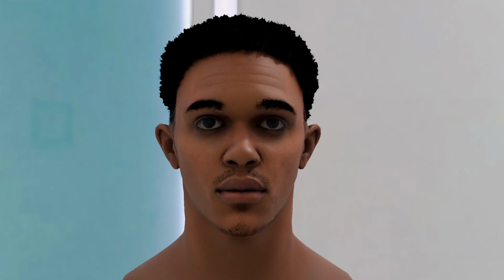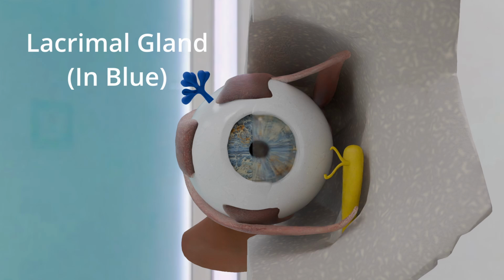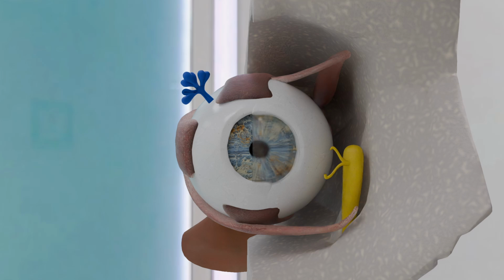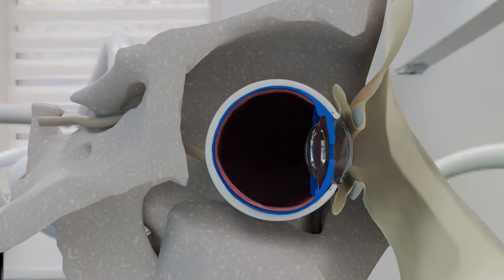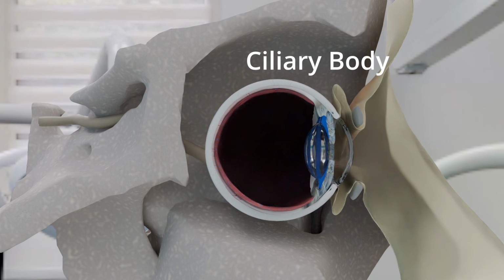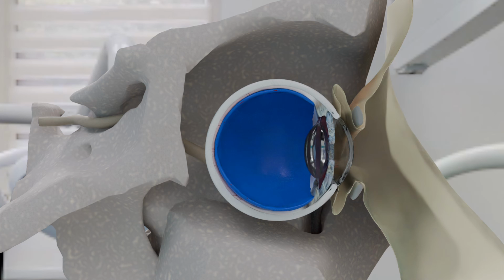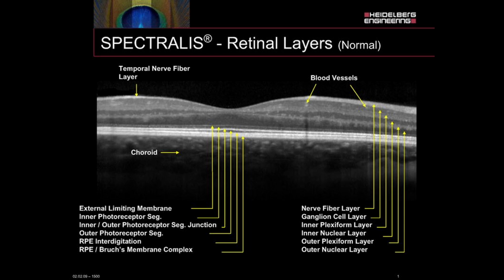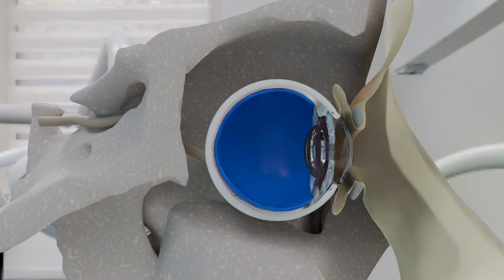The Human Eye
Presentation for Penn State Class Biology of Human Anatomy and Physiology- The Eye.